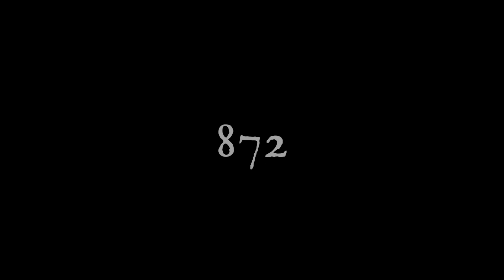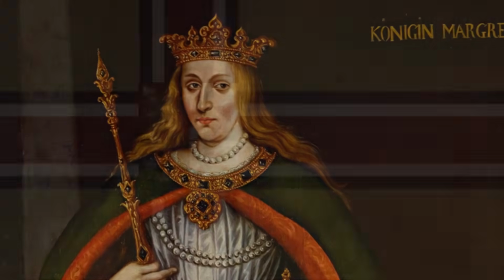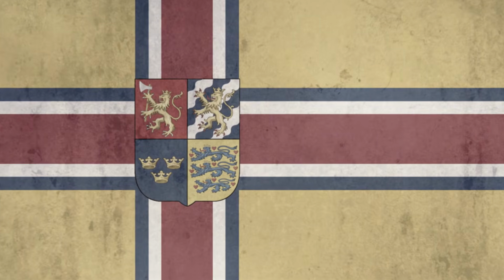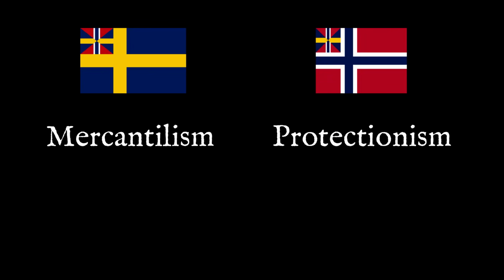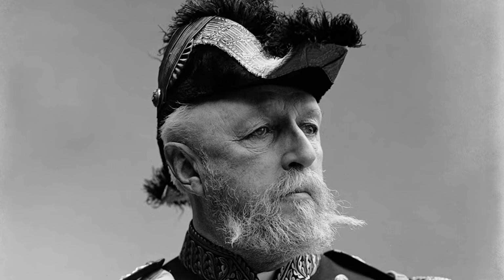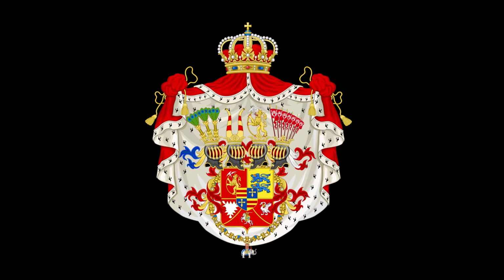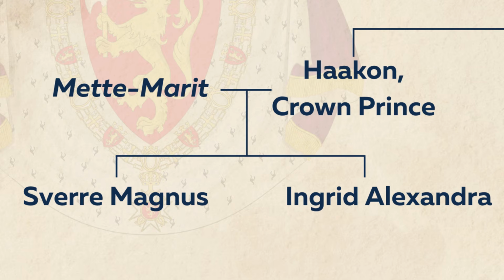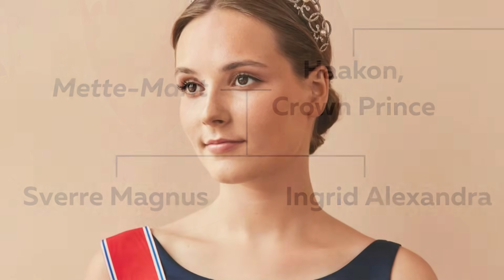Harald V and Norway‘s History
Norway: a land of Fjords, viking legends and centuries of royal tradition. But did you know that the Norwegian royal family, as we know them today, only began just over 100 years ago?

Today we are diving deep into the history of the royal family and will be looking at how it started and which key figures shaped it into the monarchy it is today.
At Back To History I share my passion for historical figures and topics.